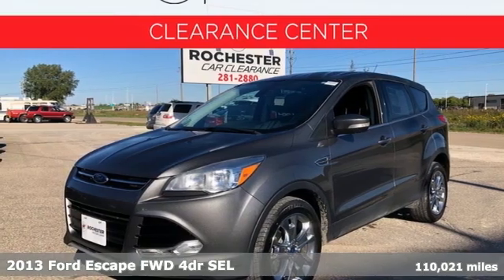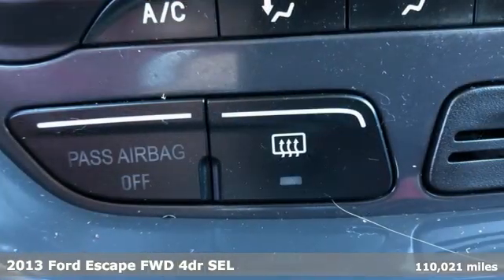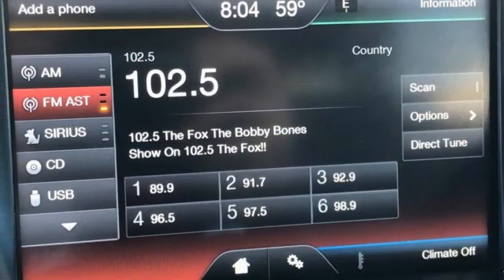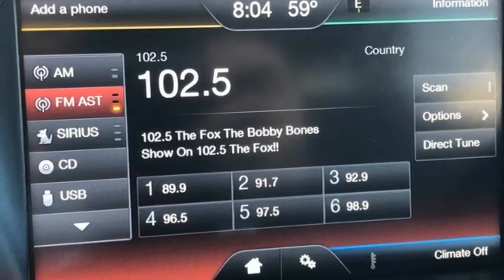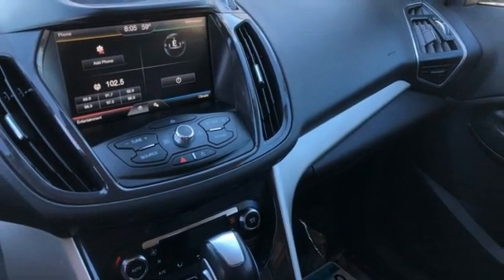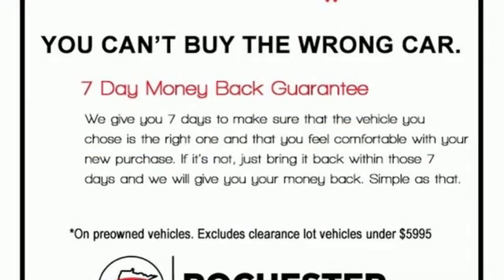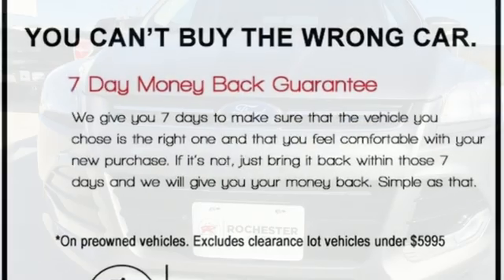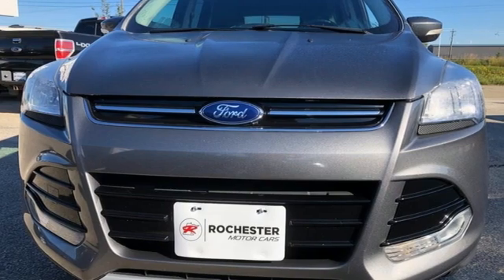Used 2013 Ford Escape Rochester MN Winona, MN PA11714 - SOLD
Year: 2013
Make: Ford
Model: Escape
Trim: SEL
Engine: EcoBoost 1.6L I4 GTDi DOHC Turbocharged VCT
Transmission: 6-Speed Automatic
Color: Gray
Interior: Charcoal Black
Mileage: 110021
Stock #: PA11714
VIN: 1FMCU0HX2DUC78606
Recent Arrival! Escape SEL Grey Odometer is 13760 miles below market average! We look forward to earning your business!

Address:
4900 Highway 52 North